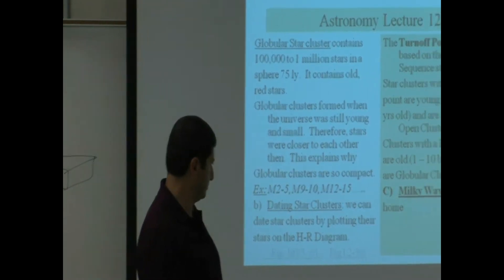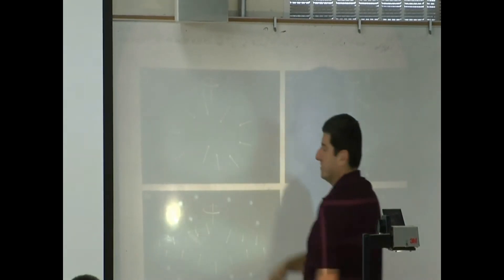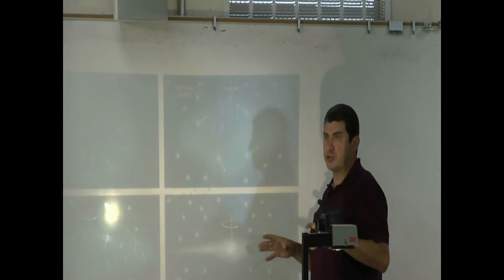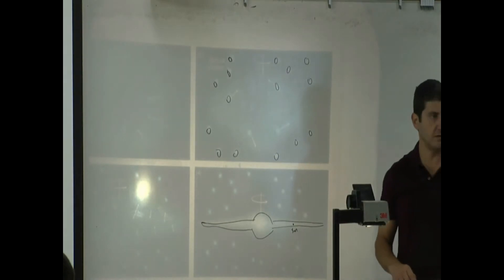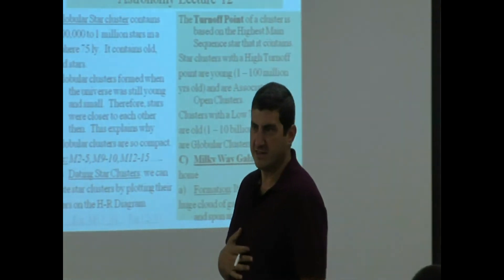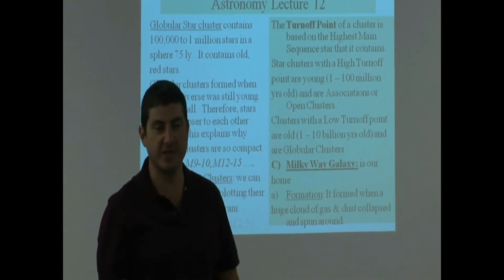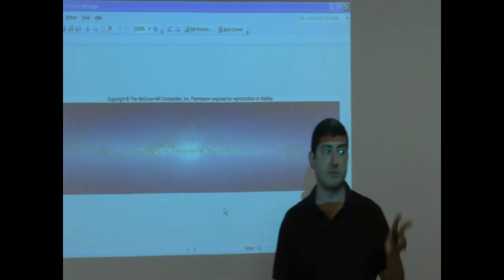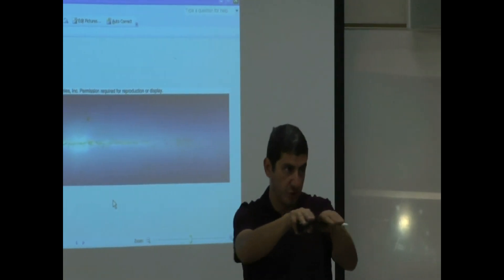Lecture 12b (Formation of Milky Way Galaxy)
This video explains how the Milky Way galaxy formed and how the theory of its formation explains its structure and properties, and also how we know that the Sun is not at the center of the Milky Way.